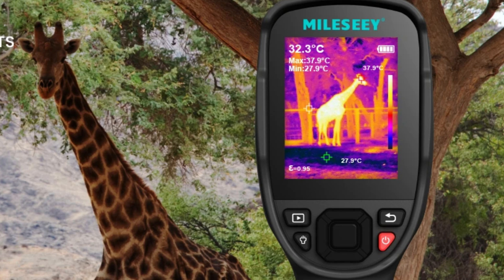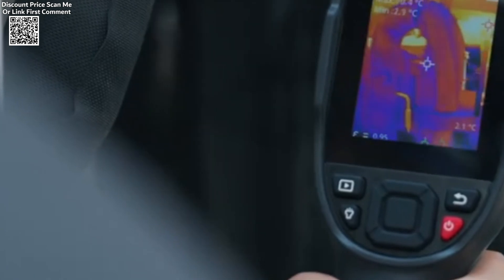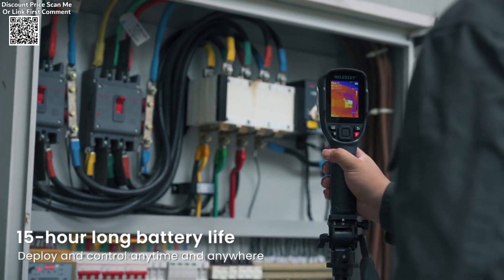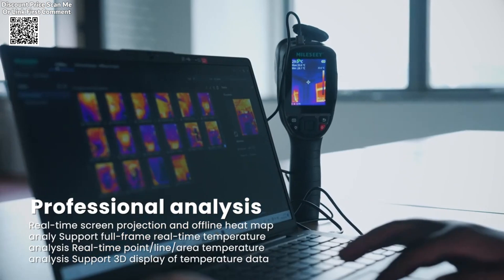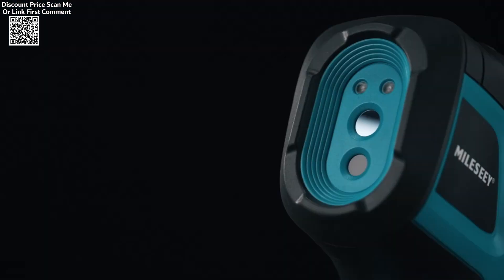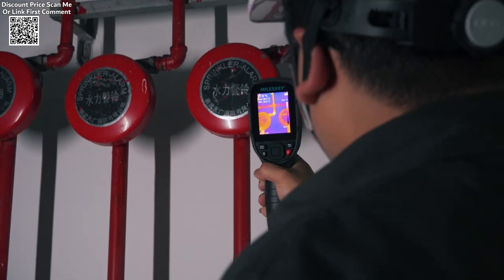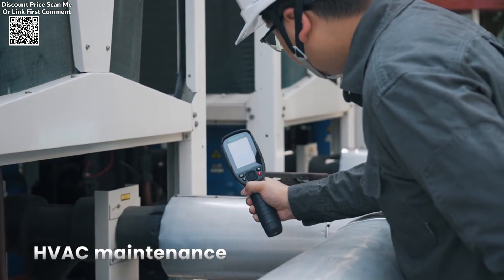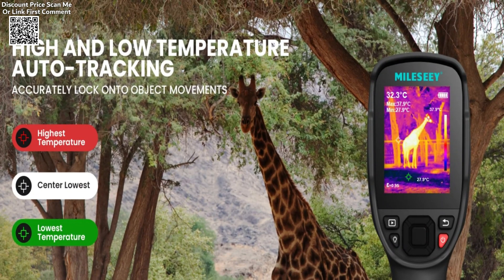MILESEEY TR256B Thermometer Review Aliexpress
Specs MILESEEY TR256B Thermometer,256X192 High Resolution, High Temperature Tracking, PCB Repair, Floor heating Detection Analyser Reviw aliexpress, The MILESEEY TR256B Thermometer is a high-performance thermal imaging device designed for precise temperature measurement in tasks such as PCB repair, floor heating detection, and other thermal analysis applications. Designed for PCB repair, the MILESEEY TR256B offers accurate thermal data for diagnosing issues like short circuits, damaged components, or excessive heat generation. The thermal imaging function enables you to visualize temperature distribution across the board, allowing for targeted repairs.